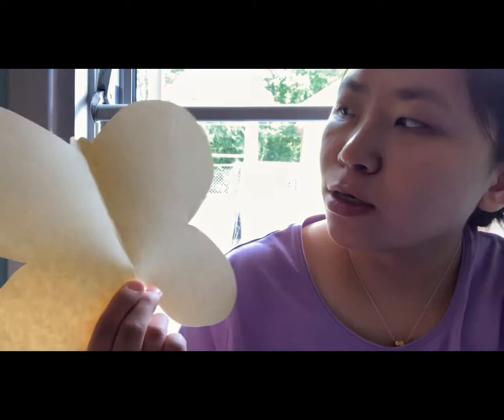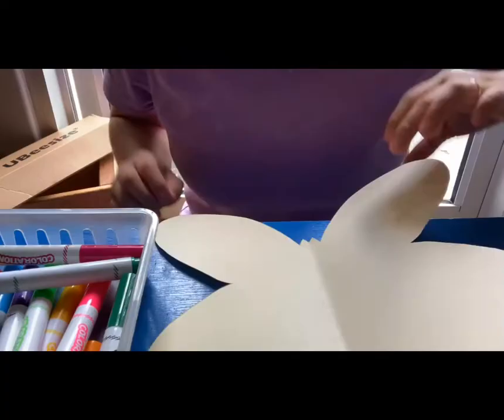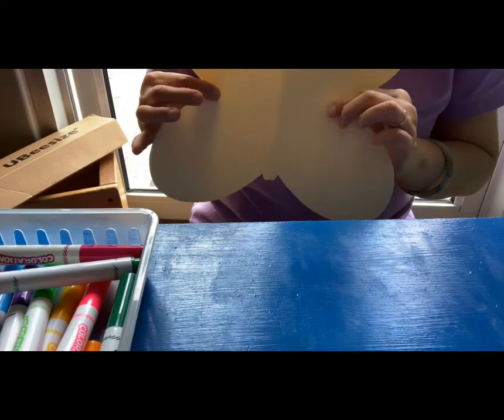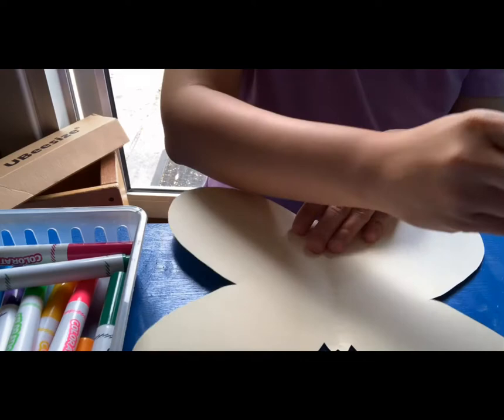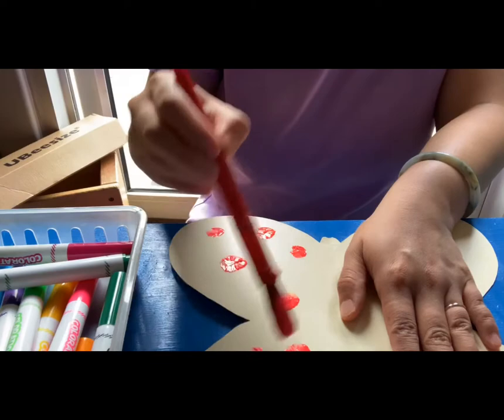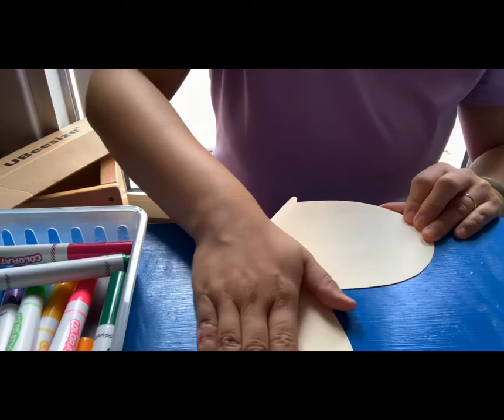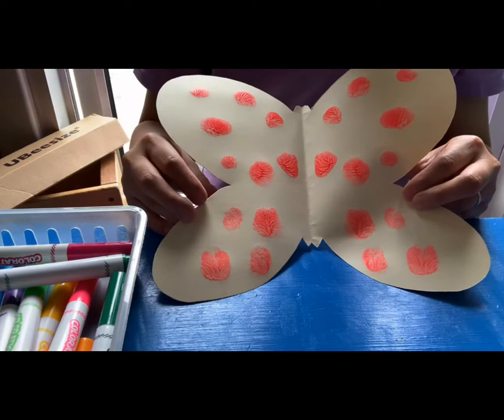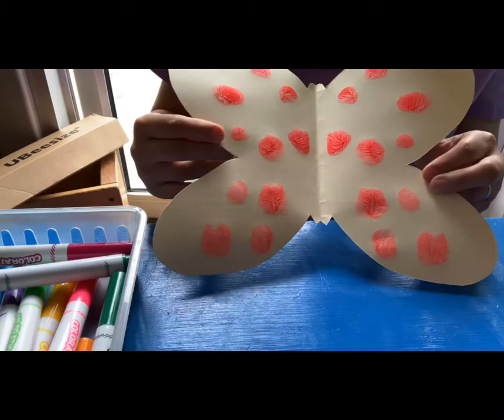May 7, Art: Symmetrical Butterfly